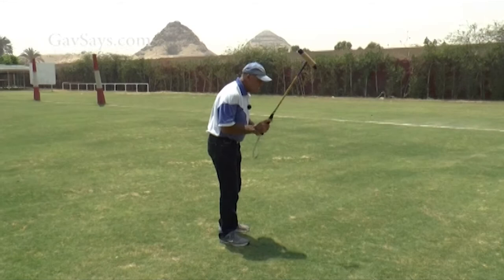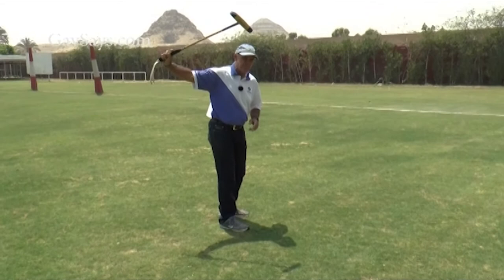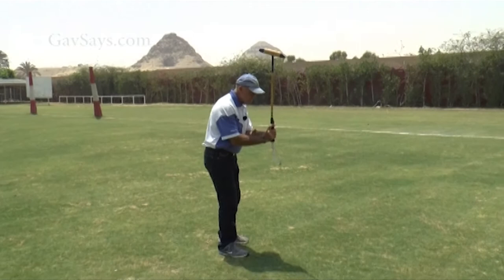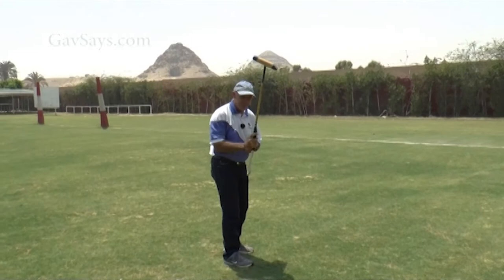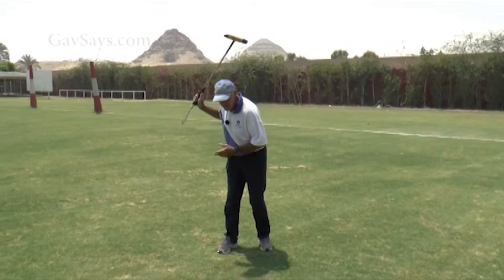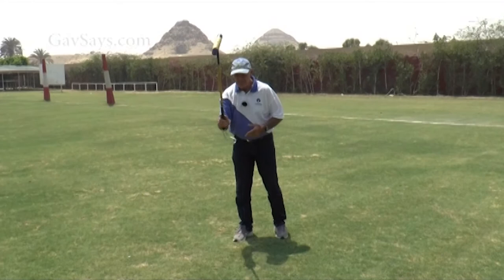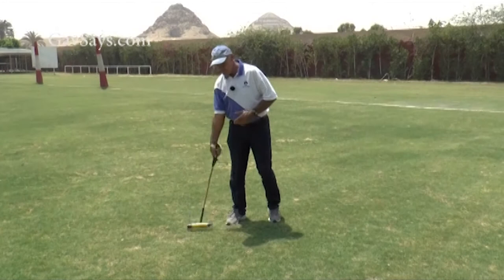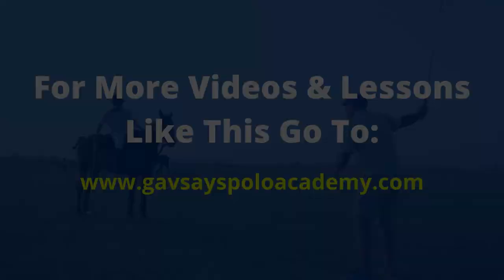Polo Swing Fix: Move the Mallet Before Your Hand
Polo Swing Fix: This lesson is for those players that have a habit of leaving the mallet head behind their hand when swinging.